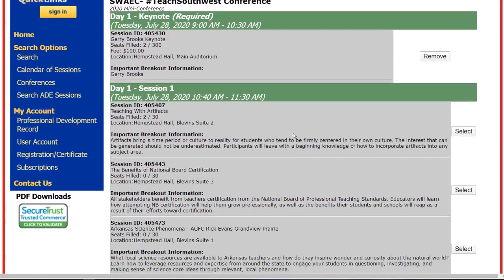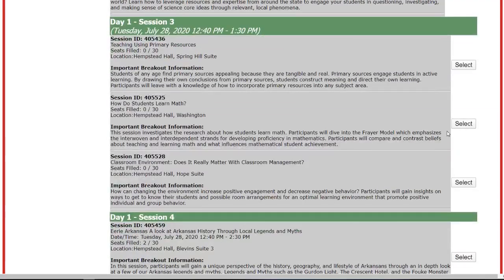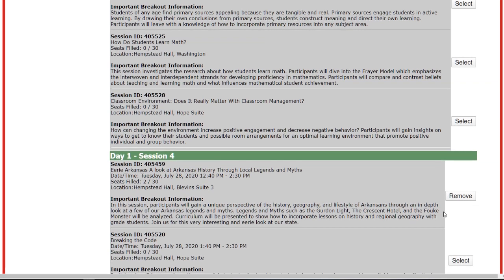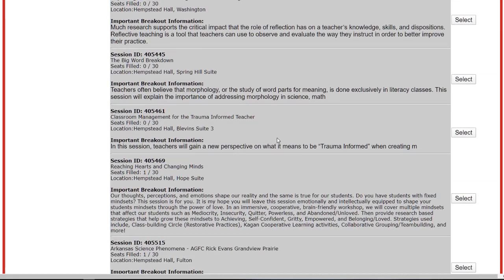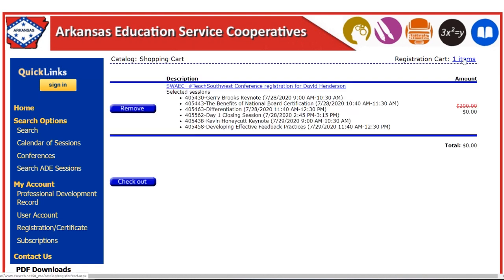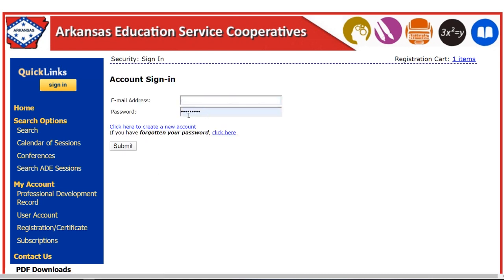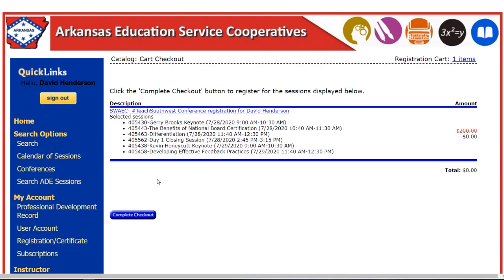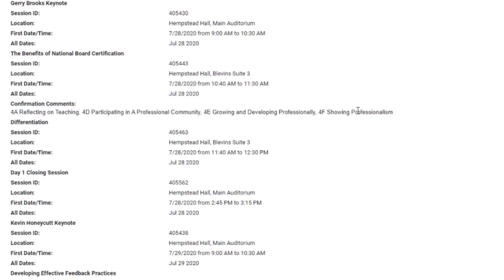TeachSouthwest Conference Registration How-to Tutorial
The Southwest Arkansas Education Cooperative is committed to providing the best possible services to our educational community. The staff will maintain a progressive perspective to cooperatively foster quality leadership through our professional growth and development: dissemination of current research, materials and strategies; and assistance in meeting the ever changing needs of the diverse population served, the ultimate mission is to enhance the delivery of an appropriate, quality education for ALL and to help develop lifelong learners.